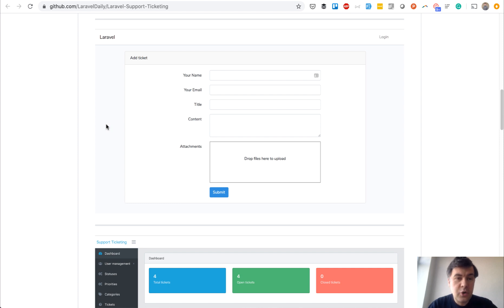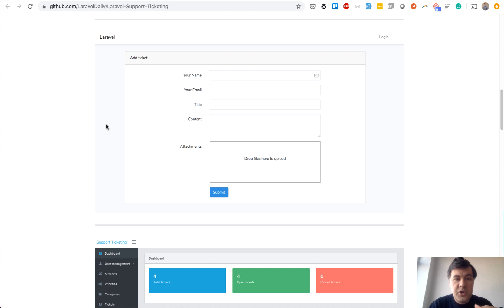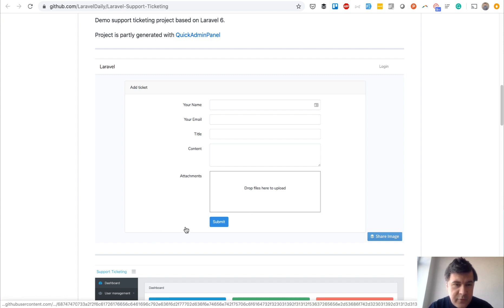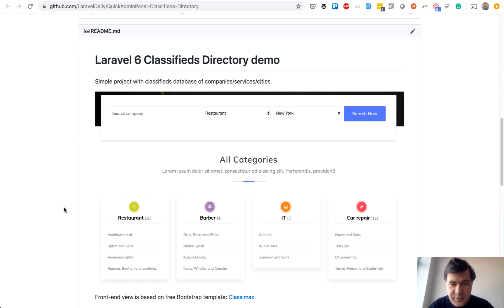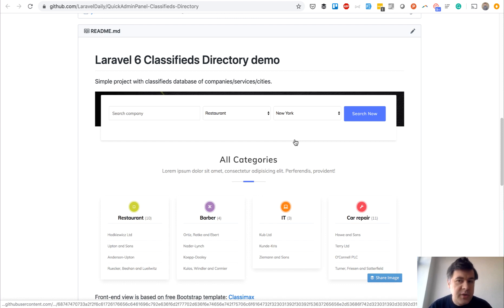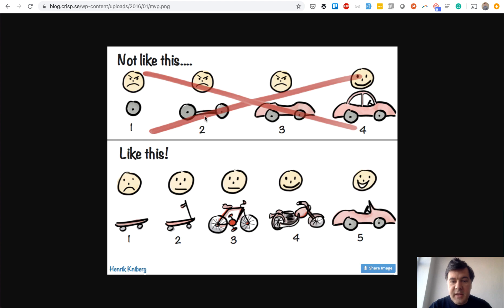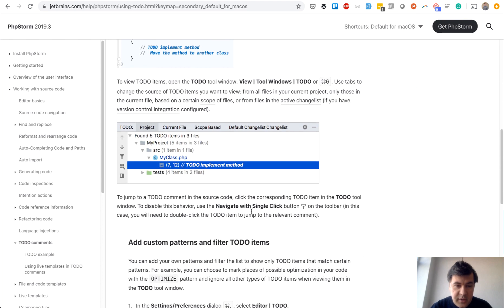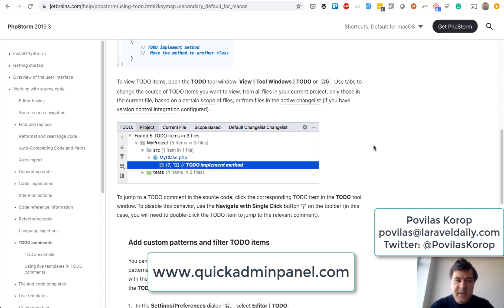Deadline is Close and You May Miss it? What To Do?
Pretty typical scenario - my strategy and three examples, what I would do with certain projects. Bonus - related PhpStorm tip.